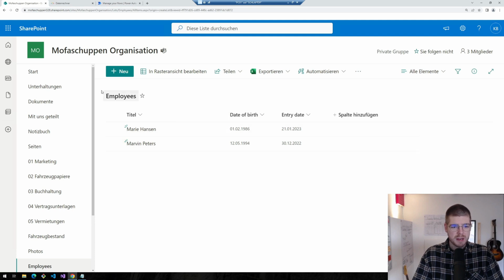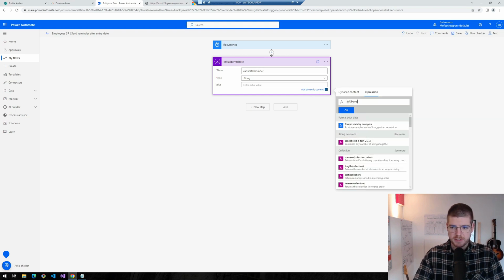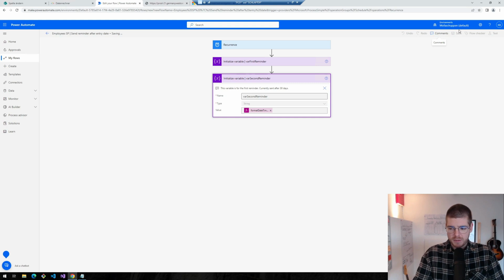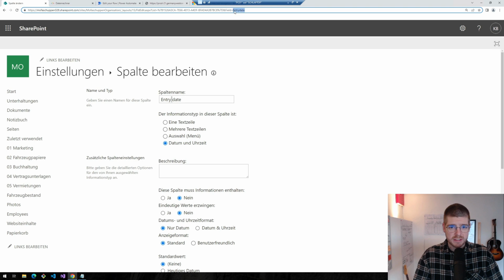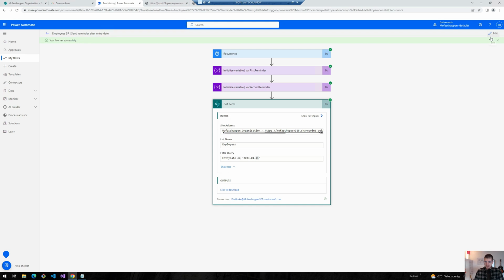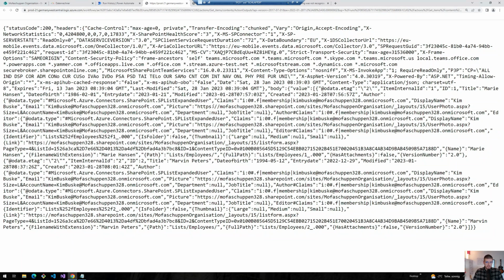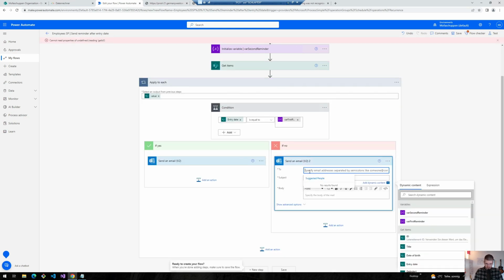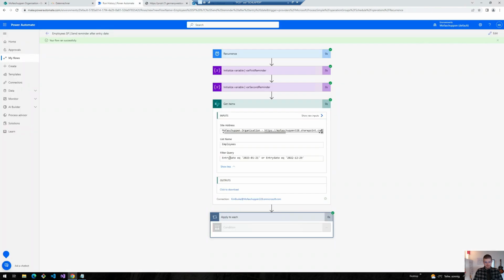Power Automate Hacks | Send Reminders Based on the Entry Dates of Employees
▬ Description ▬▬▬▬▬▬▬▬▬▬▬▬▬▬▬▬▬
In this video, I'll show how to use Power Automate to create an efficient and automated solution for sending reminders to employees based on their entry dates. We'll focus on two scenarios: People who joined seven days ago and people who joined thirty days ago. You'll learn how to use Power Automate to connect to your employee SharePoint List, and trigger customized reminders to be sent to employees' email based on their entry date. You'll also explore how to use the advanced features of Power Automate such as conditional statements and ODATA Filter Queries.
Whether you're looking to improve communication and engagement with your employees, or simply automate some of the more tedious aspects of your workflow, this video will show you how to do automate with Power Automate.

Interesse an unseren Apps oder digitale Transformation gemeinsam EinfachMachen?

▬ Content ▬▬▬▬▬▬▬▬▬▬▬▬▬▬▬▬▬
0:00 Intro
0:20 Use Case
1:00 Create scheduled flow
1:20 Initialize Variables
1:50 addDays() Function
3:05 Get Items
4:05 Create ODATA Filter
6:45 Create condition
7:00 Send Email

▬ Sources ▬▬▬▬▬▬▬▬▬▬▬▬▬▬▬▬▬
Query date in ISO-Format:

▬ EinfachMachen ▬▬▬▬▬▬▬▬▬▬▬▬▬▬▬▬▬
We want to make digitalization simple & easy. That's why we offer Power Platform consulting, training, and our standard apps to help you make digital transformation happen yourself.

▬ Say hi! ▬▬▬▬▬▬▬▬▬▬▬▬▬▬▬▬▬